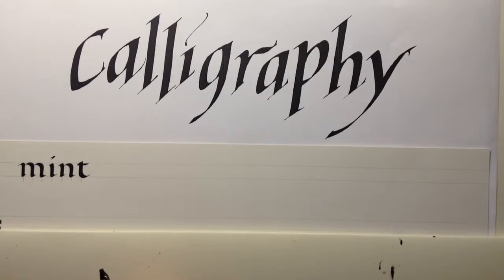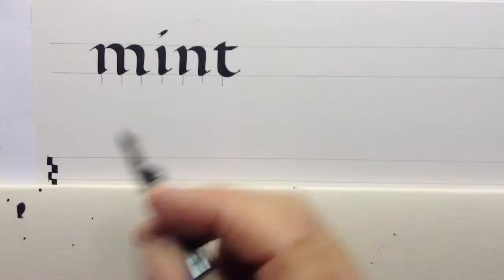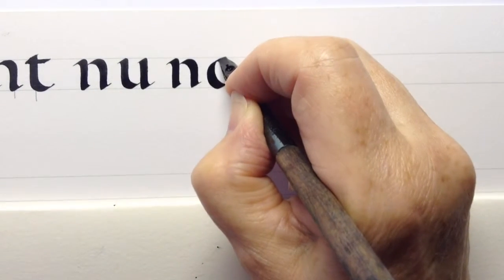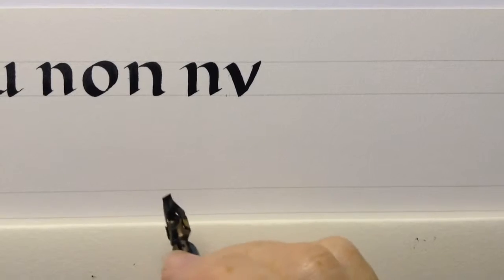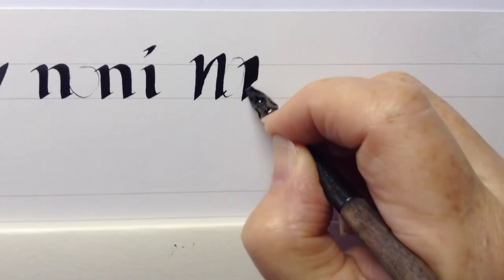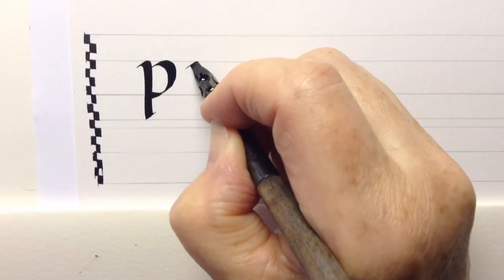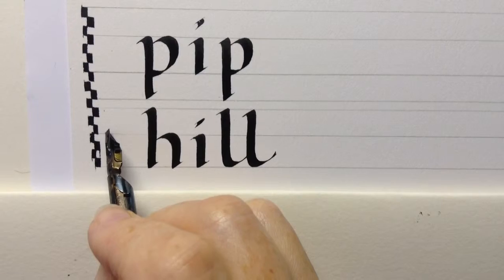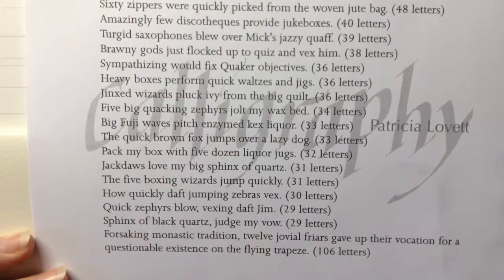Spacing 1 (again!)